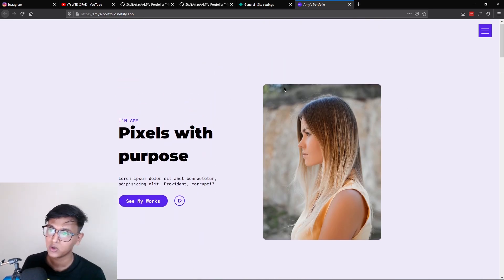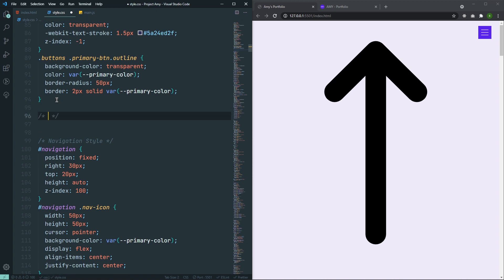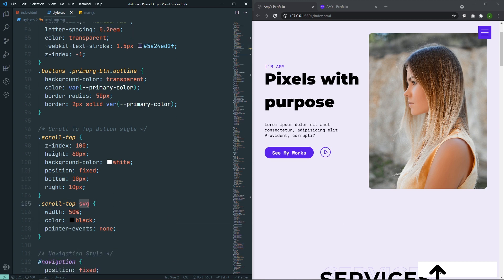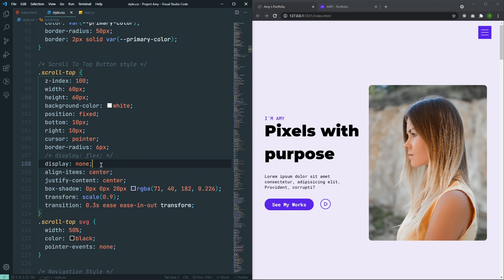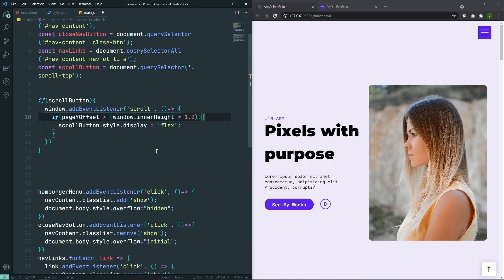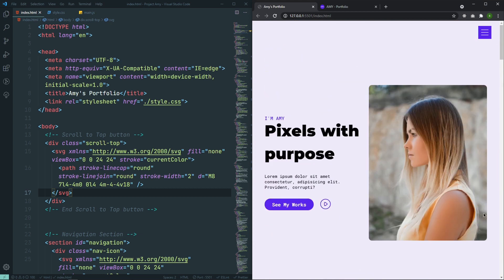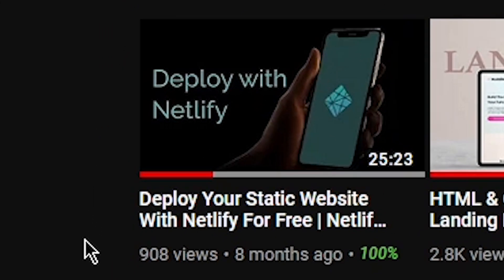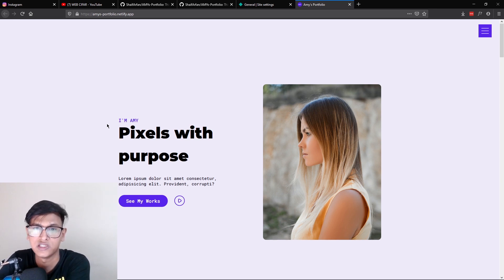Portfolio Website Project for Practice | Part-10 | Scroll Top & Deploying site | HTML & CSS Project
This project is for HTML & CSS practice. AMY is a fictional character. She is a freelance web designer. We made this nice portfolio for her with mainly HTML & CSS. Though we used few lines of JS but the main purpose of this project is to practice HTML & CSS. We are going to learn lots of things link how to make it responsive, how we can make a nice off-canvas menu, CSS animations, CSS flex layout and many more. Hope you will like this video.

Timestamps -
00:00 - Project Preview
01:50 - Video intro
03:16 - Scroll To Top Button
13:07 - Favicon
13:43 - Deploying on Netlify
16:41 - Project Conclusion